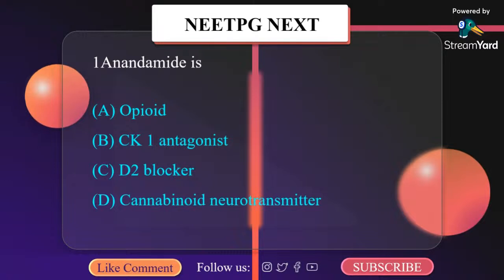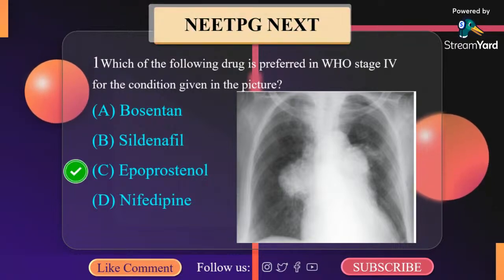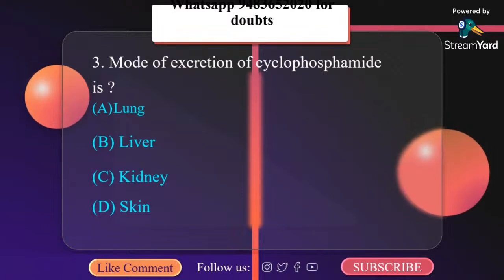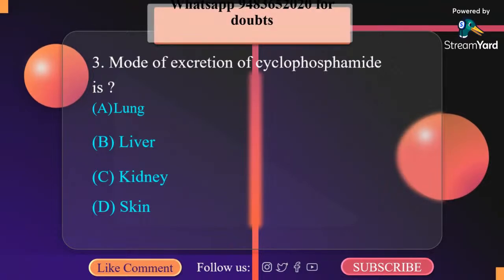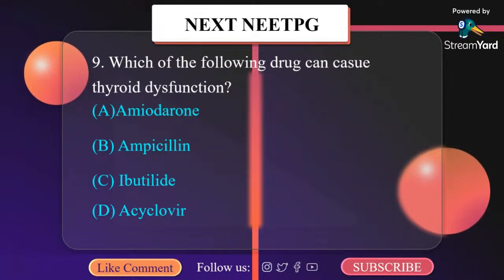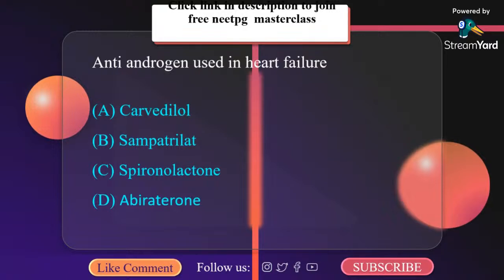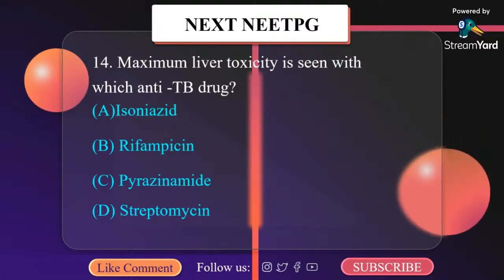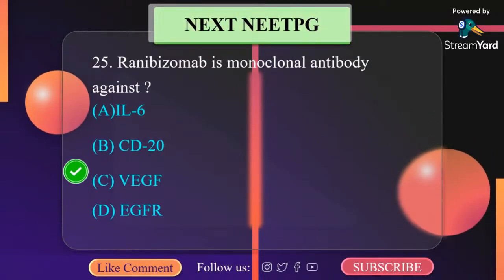NEET PG MCQ CHALLENGE PHARMACOLOGY